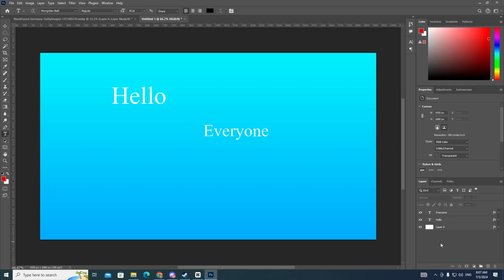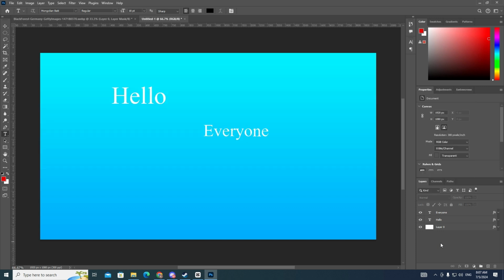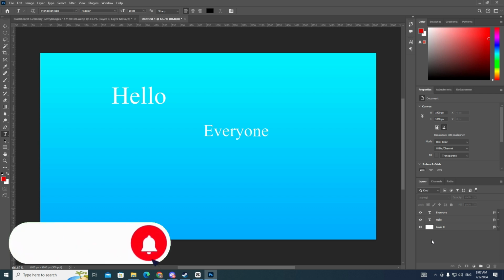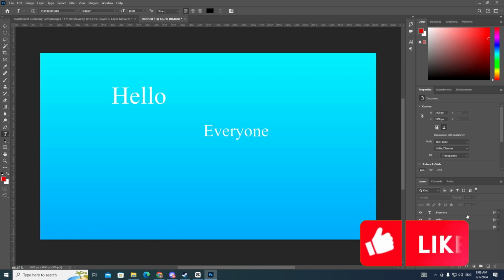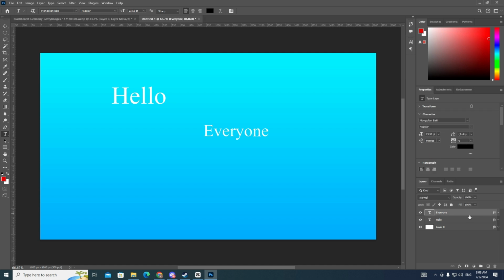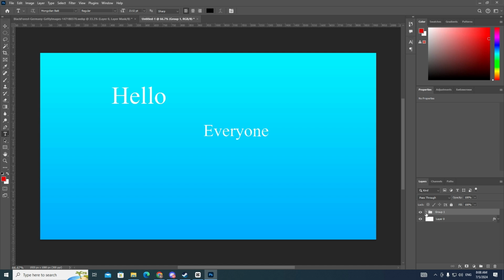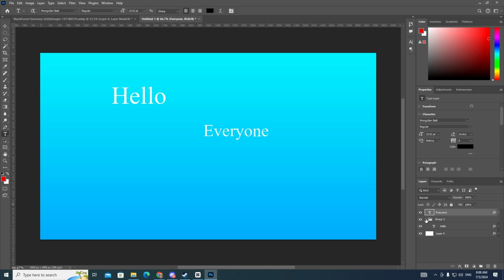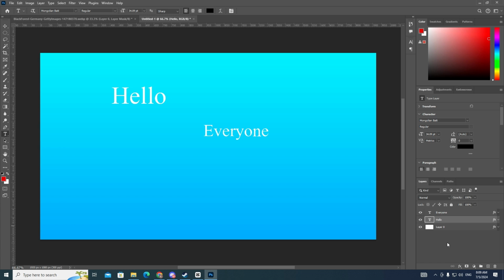How To Ungroup Layer In Photoshop